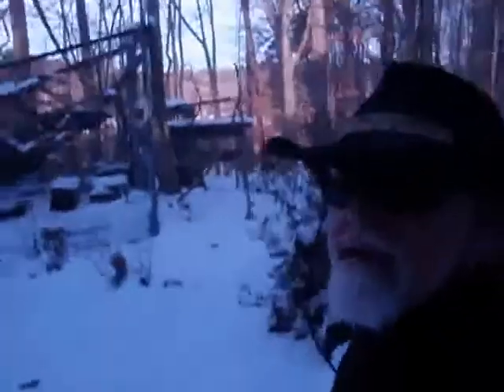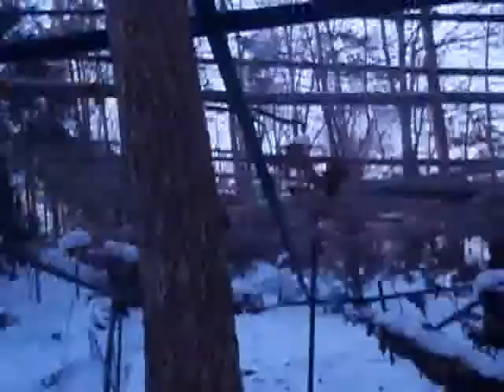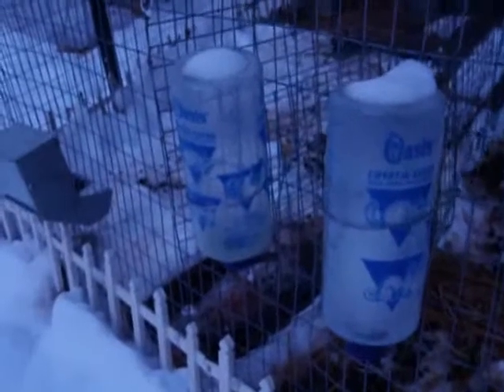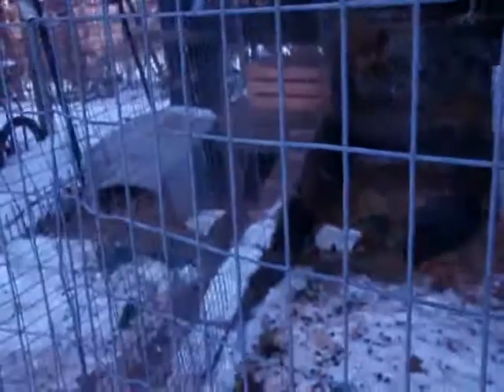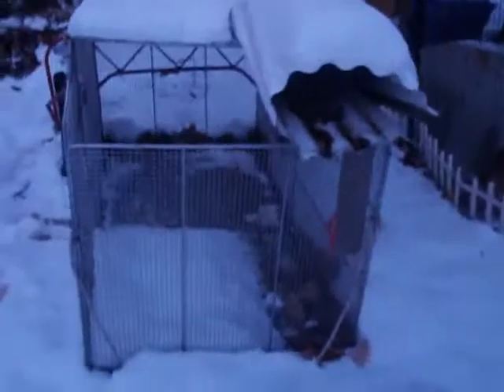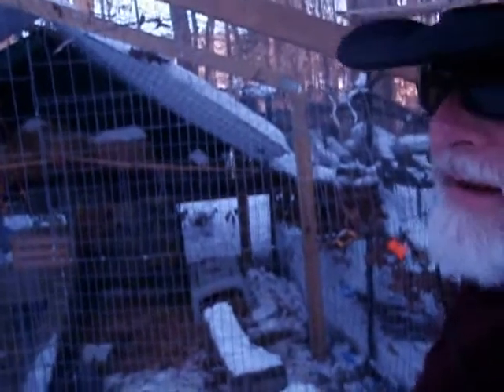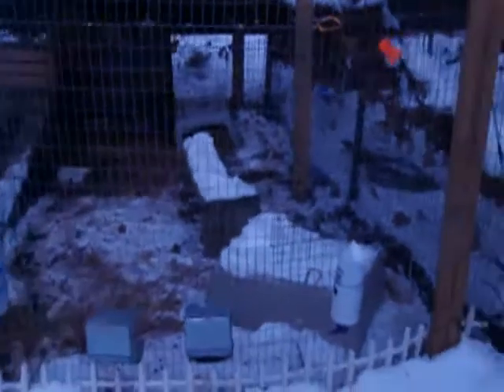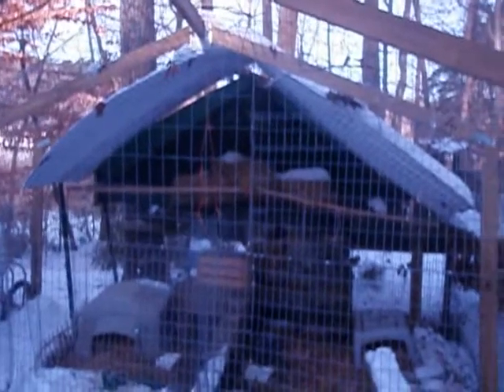Rabbit Run Old vs New (all have wire floors)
Comparison of Rabbit Runs... The Wabbit Warren